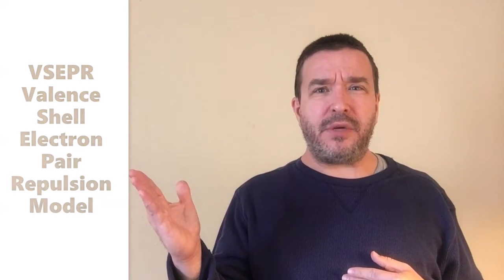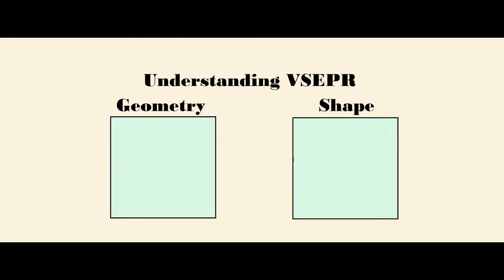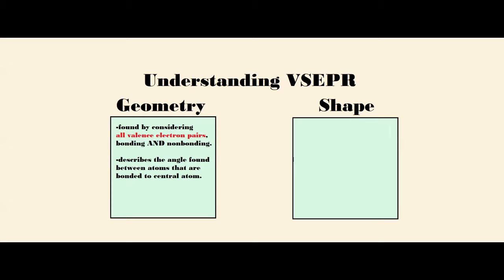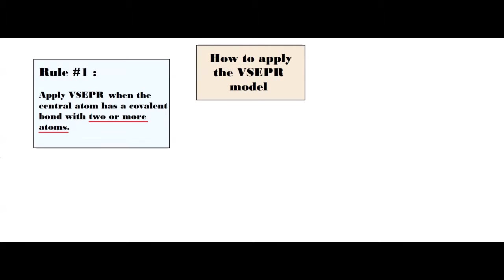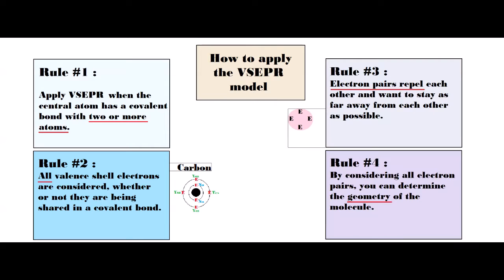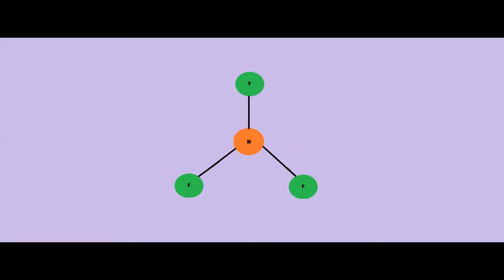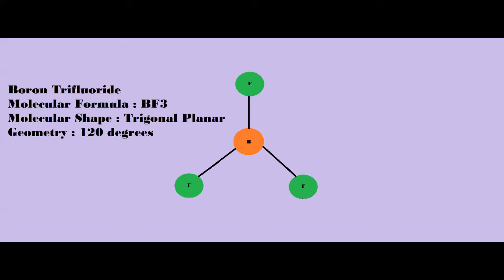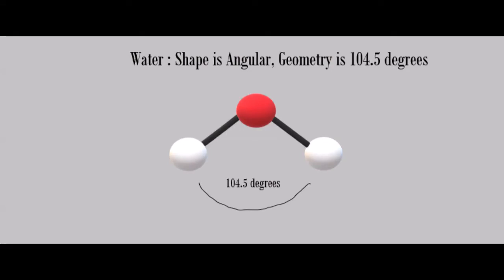VSEPR theory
VSEPR Model. The geometry and shapes of molecules.